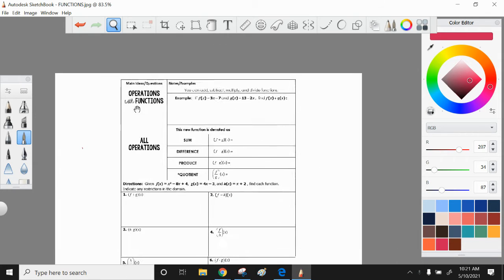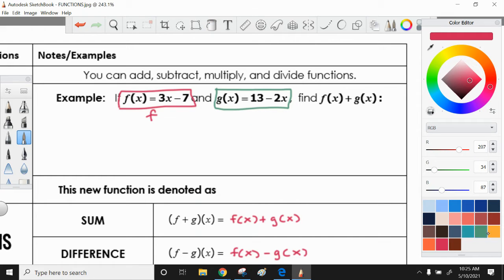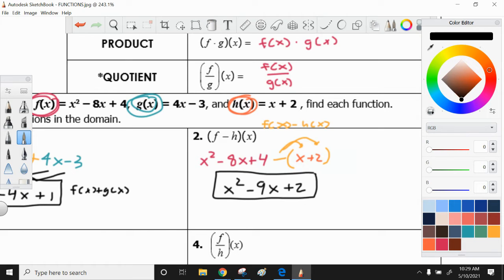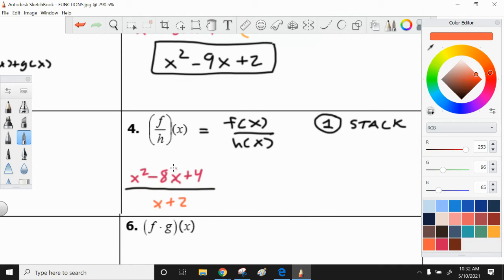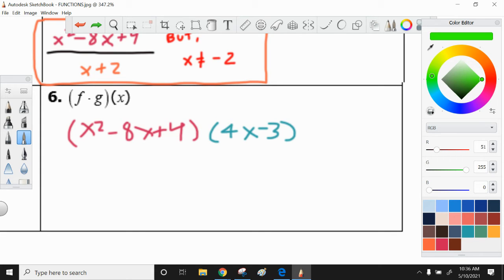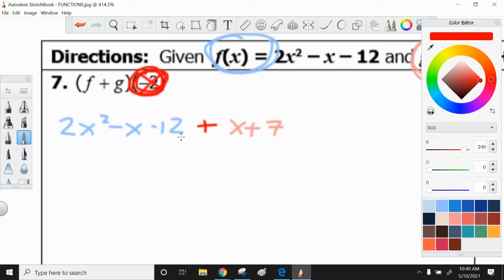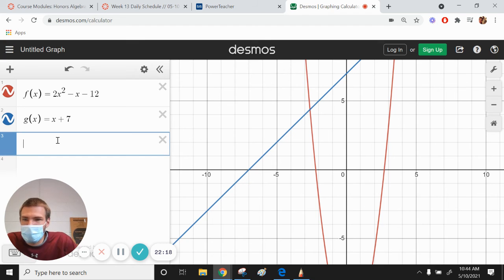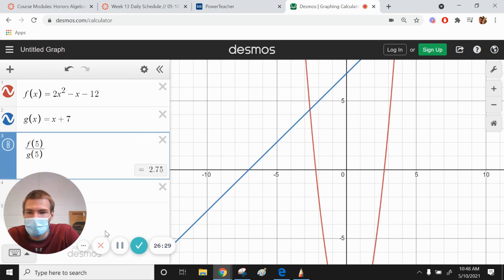[Algebra 2] How to Solve Operations of Functions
Just walking through a few questions on operations of functions.  Remember to be extra careful with subtraction!